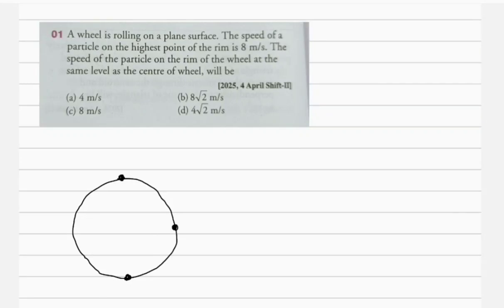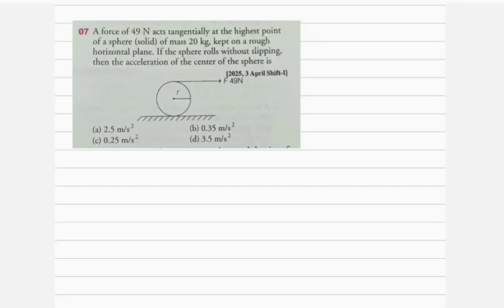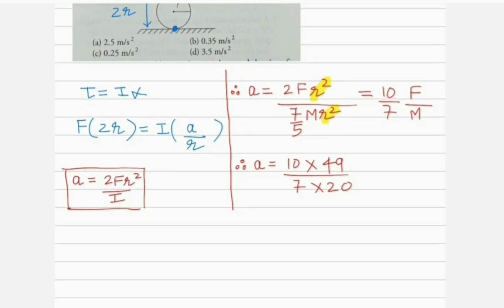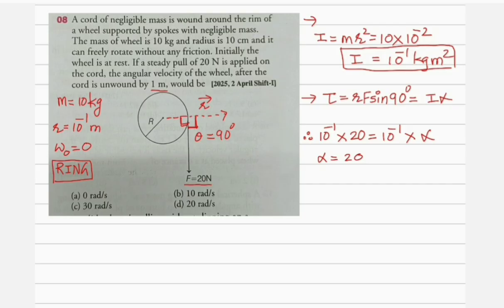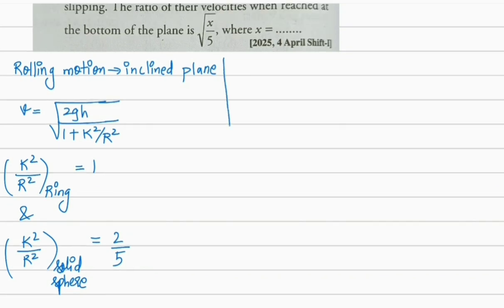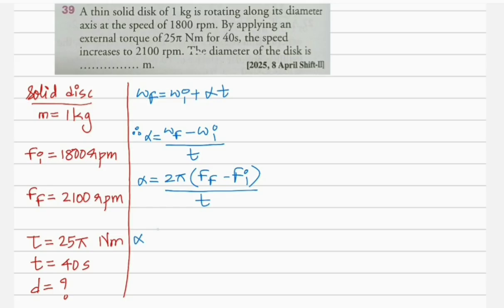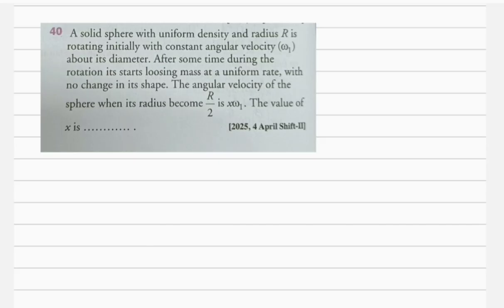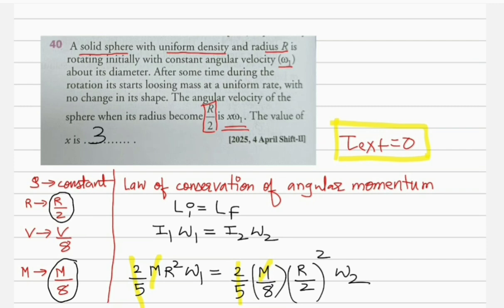KINEMATICS AND DYNAMICS OF ROTATIONAL MOTION || Rotational motion JEE MAINS|| PYQ|| APRIL 2025 SHIFT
#6 important questions 👇

# A wheel is rolling on a plane surface. The speed of a particle on the highest point of the rim is 8   m / s . The speed of the particle on the rim of the wheel at the same level as the centre of the wheel, will be :
(2)  8 root2 m / s
(3)  8  m / s
(4)  4 root2  m/s

# A force of 49 N acts tangentially at the highest point of a sphere (solid sphere of mass 20 kg) kept on a rough horizontal plane. If the sphere rolls without slipping, then the acceleration of the center of the sphere is :- (1) 2.5   m / s2
(2) 0.35 m / s2
(3) 0.25   m / s2
(4) 3.5   m / s2

# A cord of negligible mass is wound around the rim of a wheel supported by spokes with negligible mass. The mass of the wheel is 10 kg and the radius is 10 cm and it can freely rotate without any friction. Initially the wheel is at rest. If a steady pull of 20 N is applied on the cord, the angular velocity of the wheel, after the cord is unwound by 1 m, would be :
(1) 0 rad/s
(2) 10 rad/s
(3) 30 rad/s
(4) 20 rad/s

# A circular ring and a solid sphere having the same radius roll down on an inclined plane from rest without slipping. The ratio of their velocities when reached at the bottom of the plane is  √ x /5  where x = _____.

# A thin solid disk of 1 kg is rotating along its diameter axis at the speed of 1800 rpm. By applying an external torque of 25π Nm for 40s, the speed increases to 2100 rpm. The diameter of the disk is ____ m.

# A solid sphere with uniform density and radius R is rotating initially with constant angular velocity ( ω 1 ) about its diameter. After some time during the rotation it starts losing mass at a uniform rate, with no change in its shape. The angular velocity of the sphere when its radius become R / 2 is x ω 1 . The value of x is ______.

About my channel and this video 👇

Unlock the secrets to acing your physics exams with our in-depth exploration of the physics paper patterns! 📚 Whether you're a high school student or a college enthusiast, this video is your ultimate roadmap to understanding the structure, key topics, and scoring strategies in physics papers. 🌐

🔍 What's covered:
- Breakdown of full length solutions
- Examining question types
- Proven tips and tricks for time management  so that MCQs are solved within time limit by   students

Prepare to breeze through your physics exams by mastering the paper pattern physicstips examprep examprep ! 🎓 Hit play now and boost your confidence in conquering physics assessments! 🌌